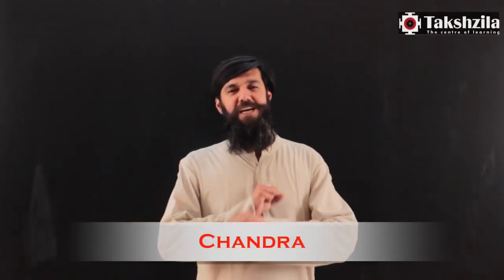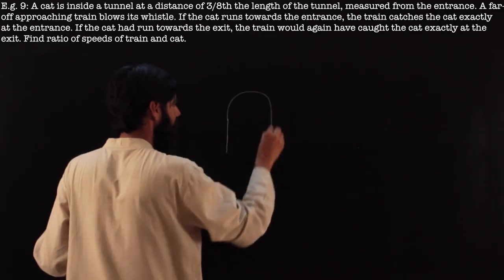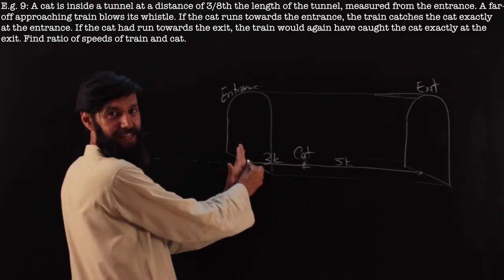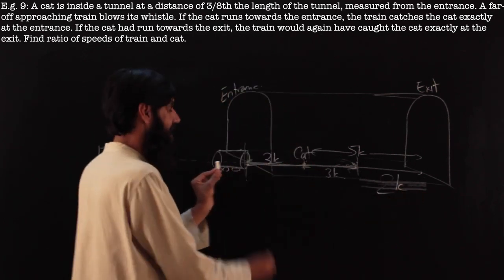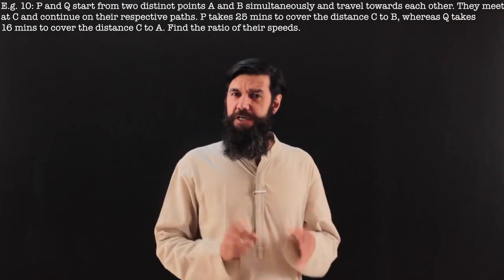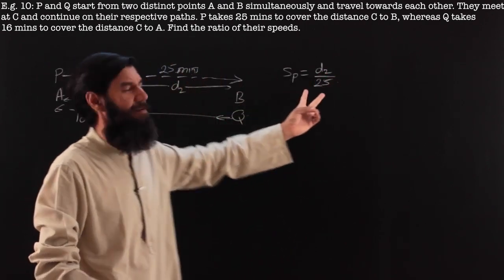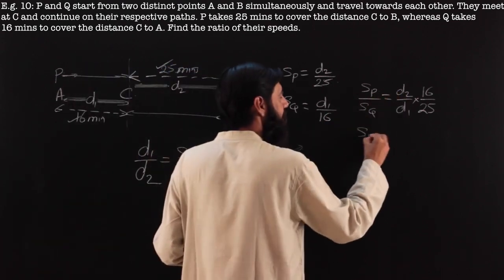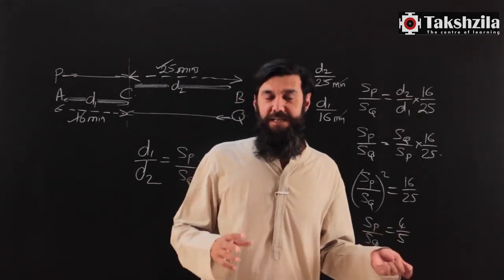8 TSD Proportionality Time being constant Part 2b